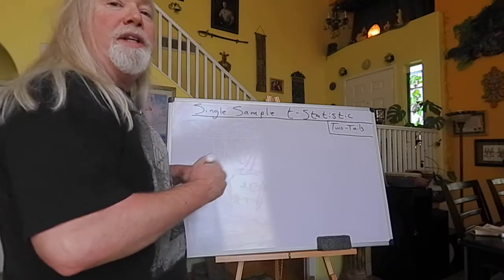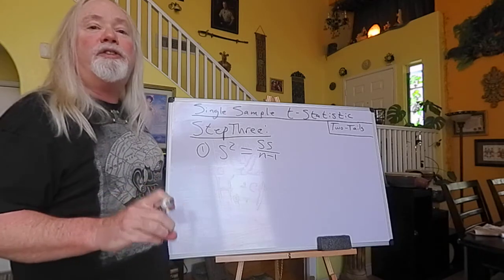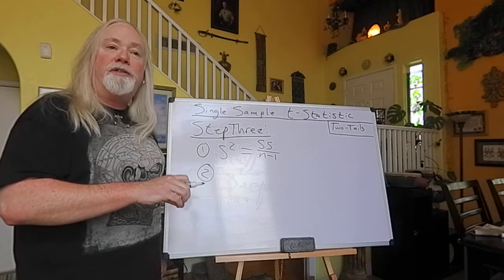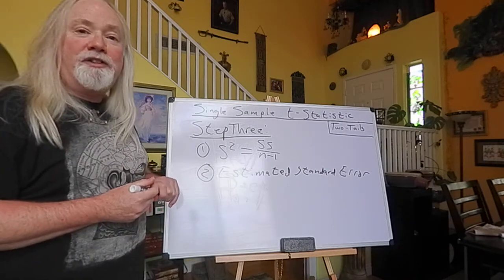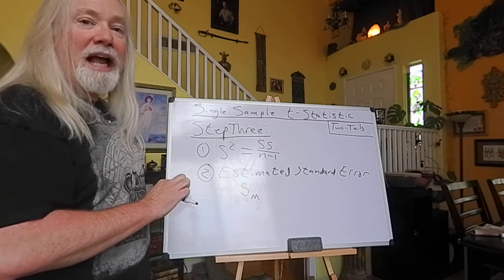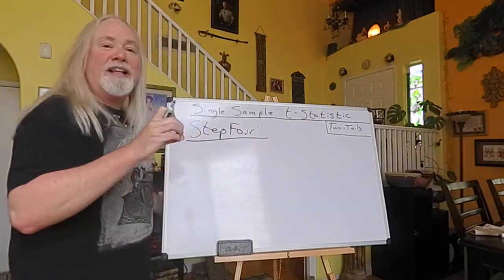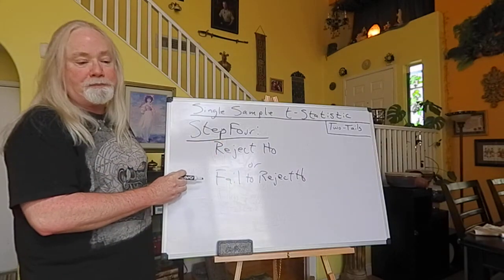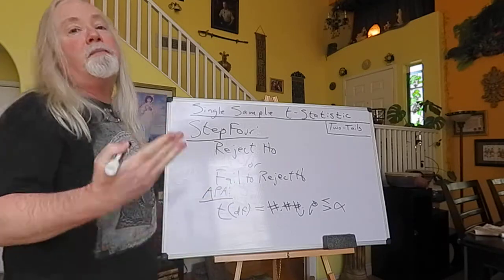PSY210 Chp 9 Part 3